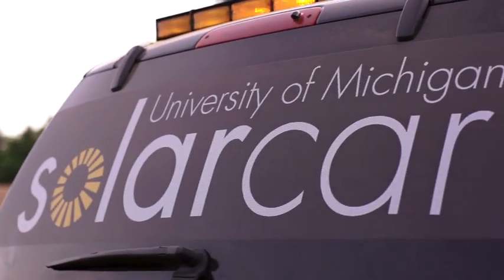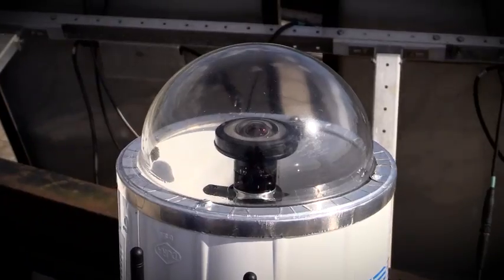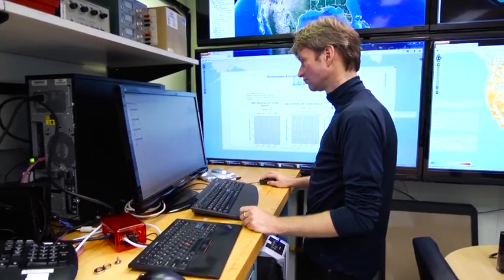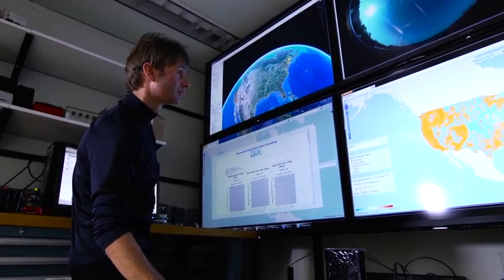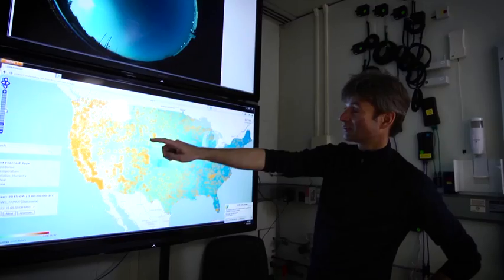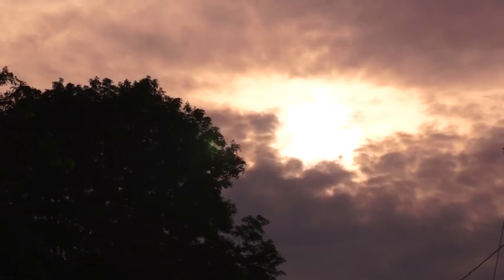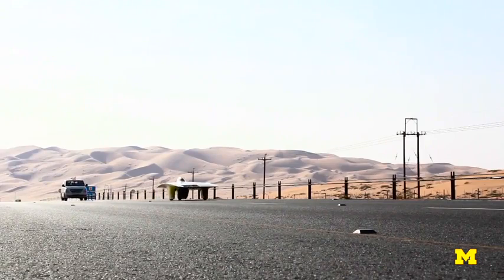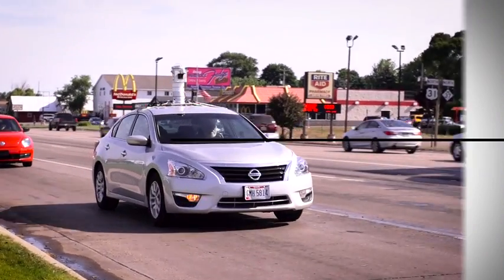How it Works: Solar Forecasting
IBM cognitive forecasting technology predicts solar radiation and cloud movement, helping the University of Michigan's solar car at the 2015 World Solar Challenge.